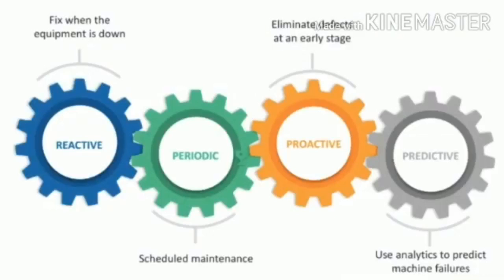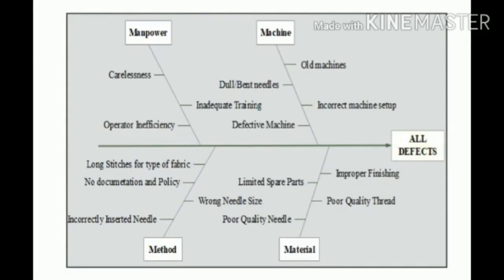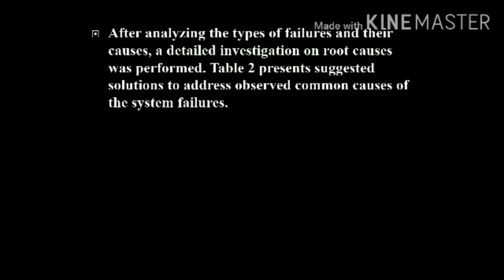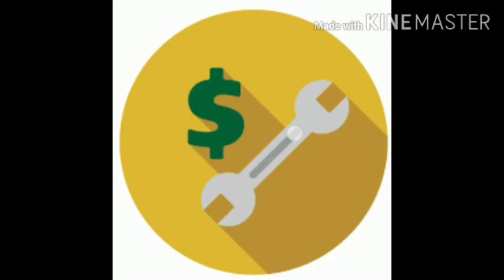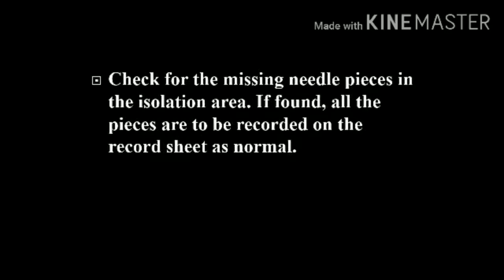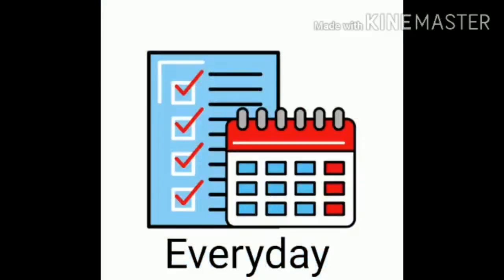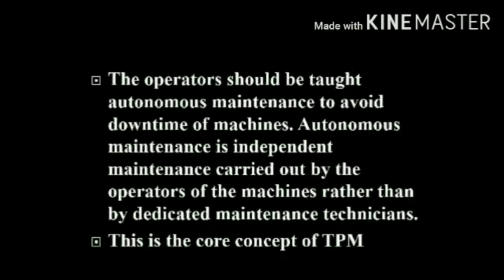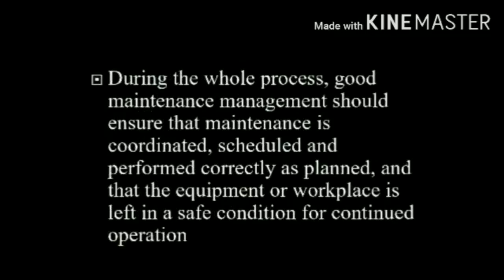Apparel Made-ups &Home furnishings.level-3 unit-6 session-2 maintenance of machine at workplace